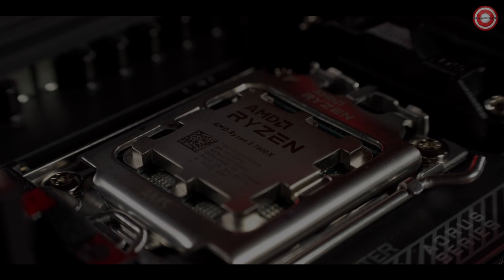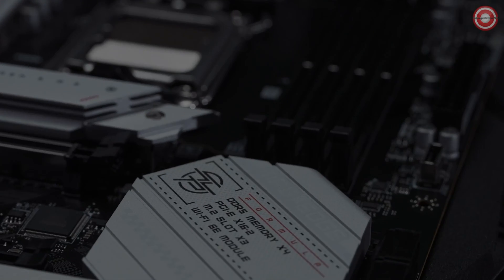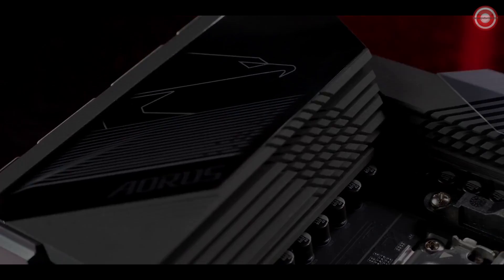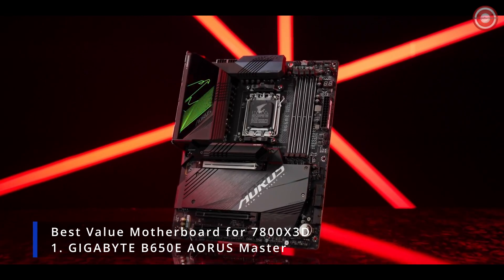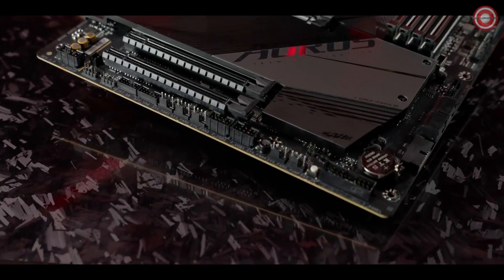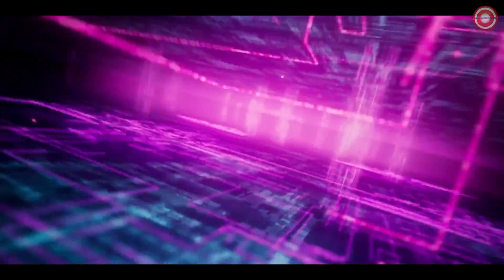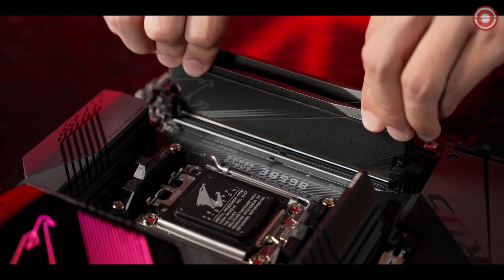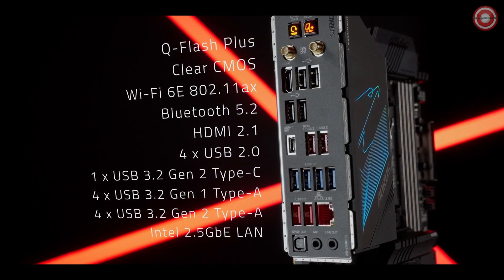5 Best Motherboard for Ryzen 7 7800X3D in 2024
The 7800X3D is the best CPU for frame-chasers, but which motherboards are the best to pair with it?

Best Value Motherboard for 7800X3D
1. GIGABYTE B650E AORUS Master

It's time to master your game. Introducing the B650E AORUS MASTER motherboard from GIGABYTE, a subtle masterpiece to power the latest Ryzen 7000 series processors for your next AMD gaming build.

Best M-ITX Motherboard for 7800X3D
2. MSI MPG B650I EDGE WIFI

Are you looking to build a powerful gaming rig in a tiny package? Then the MSI MPG B560I GAMING EDGE WIFI is the perfect motherboard for you. This motherboard offers a rich feature set - including memory overclocking capabilities - in a small form factor.

Best for Content Creators
3. Asus ProArt X670E-Creator

For those content creators that will be using the 7800X3D to livestream or splice together their content, the Asus ProArt x670E-Creator is a perfect match. A 16+2 power stage sets things up with reliable power, it has two PCIe 5.0 M.2 SSD slots and two PCIe 4.0 M.2 SSD slots for plenty of speedy storage, and support for up to 128GB of memory for video editing or other heavy tasks.

Best B650E Chipset Motherboard for 7800X3D
4. ASRock B650E PG Riptide WiFi

ASRock is proud to announce its AMD AM5 motherboard series. These motherboards are targeted at the mainstream AM5 segment featuring various exciting new products such as our Taichi, the high-end Steel Legend and PG Riptide/PRO RS for mainstream users, and also PG Lightning, a new SKU joining the Phantom Gaming family targeted the entry-level market. ASRock also offers the new B650E PG-ITX WiFi for small form factor enthusiasts.

Premium Pick Motherboard for 7800X3D
5. X670E AORUS XTREME

GIGABYTE's X670E AORUS Xtreme is a premium motherboard that punches above its weight when you consider everything, including its decent price tag.
AORUS Xtreme is an EATX motherboard built on the X670E chipset and socket AM5. This gives us support for DDR5, and for this board runs over four slots with a maximum capacity of 128GB. Speeds supported run from JEDEC 4400MHz through 6600MHz via EXPO or OC.

Timestamps
0:00 Intro
0:19 1. GIGABYTE B650E AORUS Master
2:49 2. MSI MPG B650I EDGE WIFI
3:59 3. Asus ProArt X670E-Creator
5:22 4. ASRock B650E PG Riptide WiFi
7:31 5. 5. GIGABYTE X670E AORUS XTREME